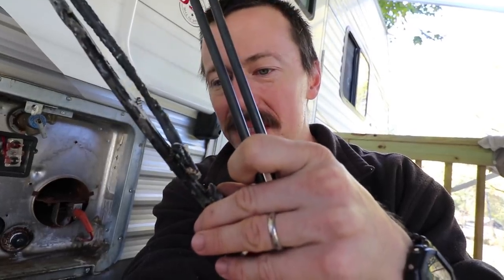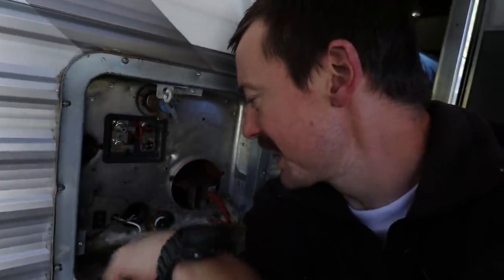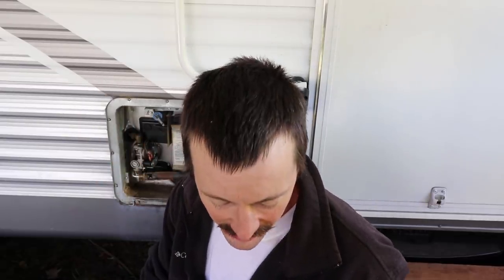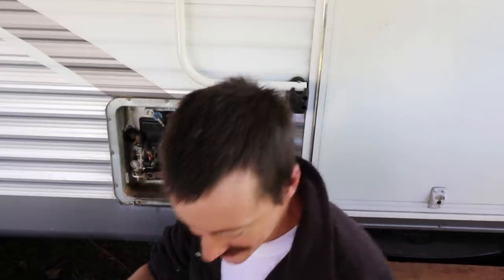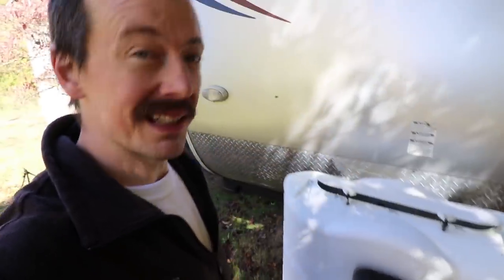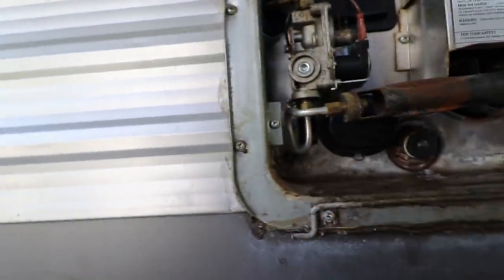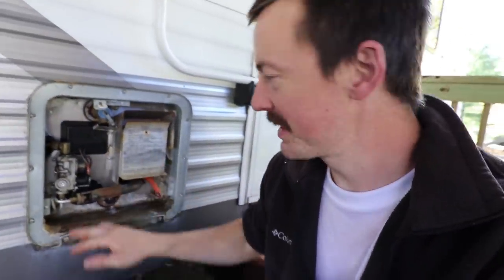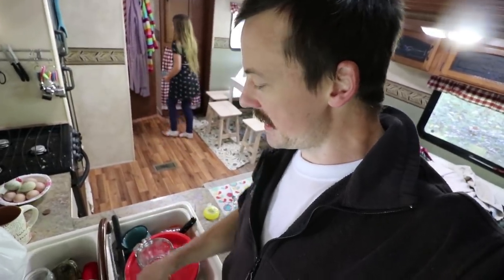Do You See A Problem Here?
We think we found the problem and now it's right in front of us. Today we fix it and have electric hot water!!
↓↓↓↓↓↓↓↓↓↓↓   click "SHOW MORE" for... more   ↓↓↓↓↓↓↓↓↓↓↓↓
NEW SHIRT:
Another Great Day On The Homestead

Nourishing Traditions Cookbook:

Elliot Coleman:
Four Season Harvest